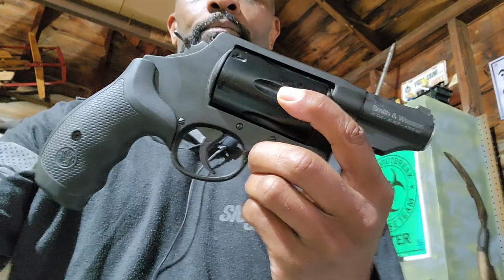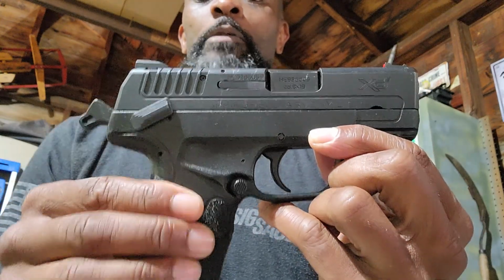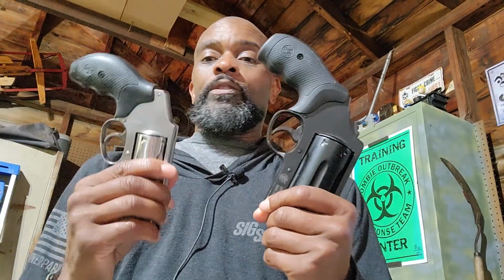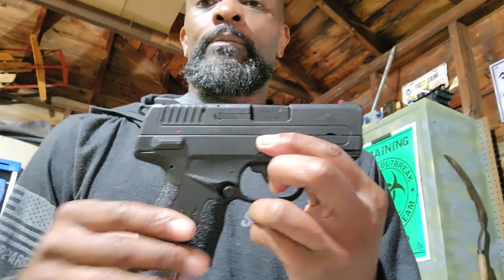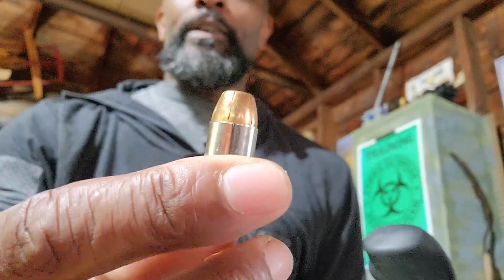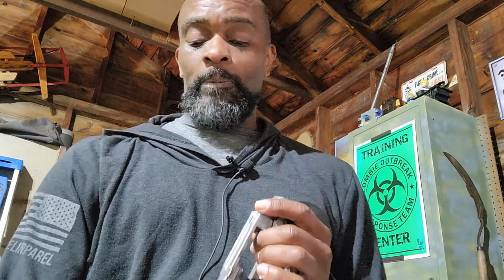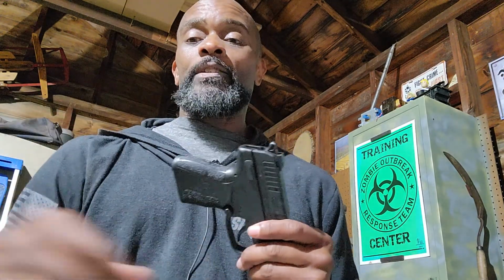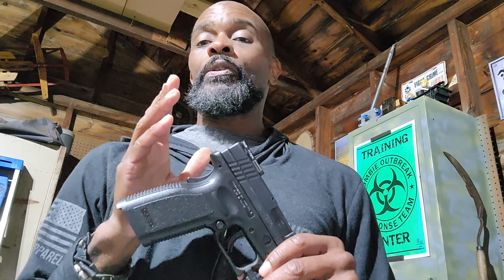REVOLVER VS SEMI AUTO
Basic handgun similarities and differences between revolvers and semi auto pistols. Both have the capability to protect you and others. Understanding your needs and what to expect from a firearm.